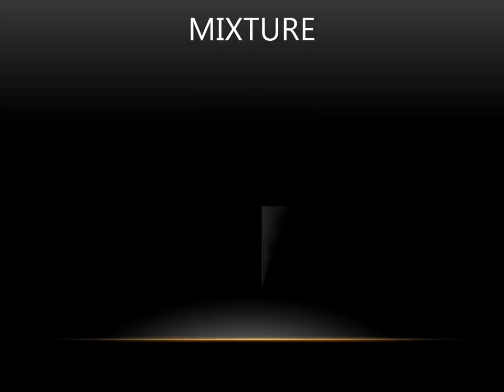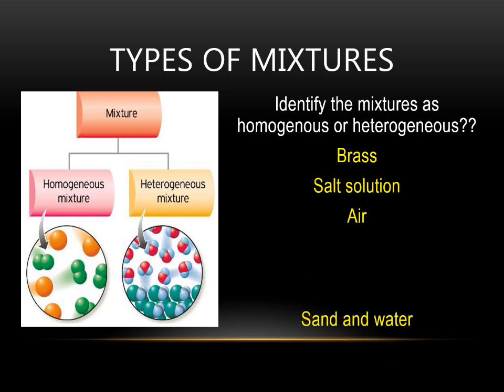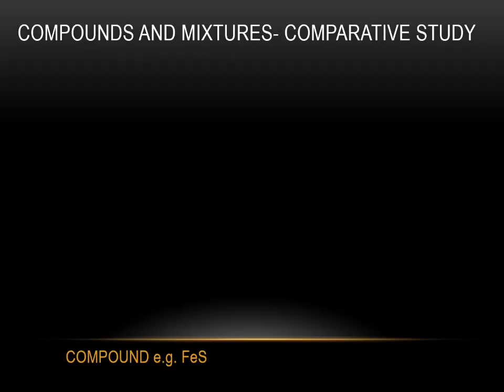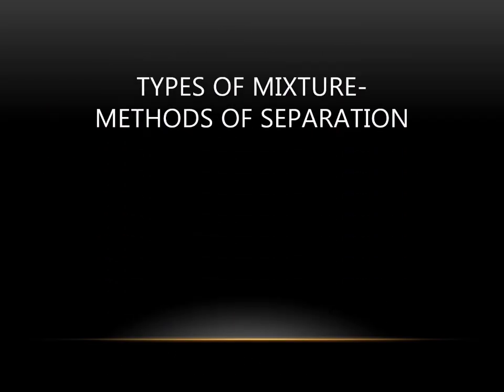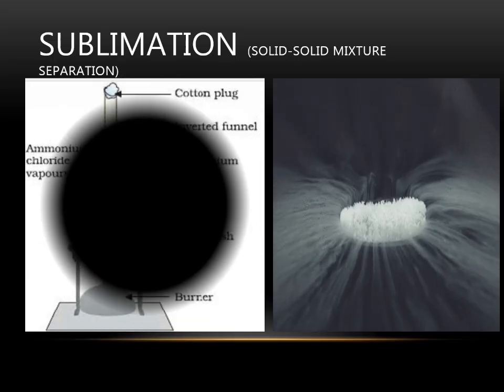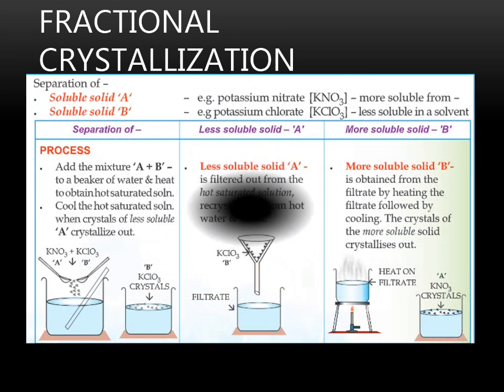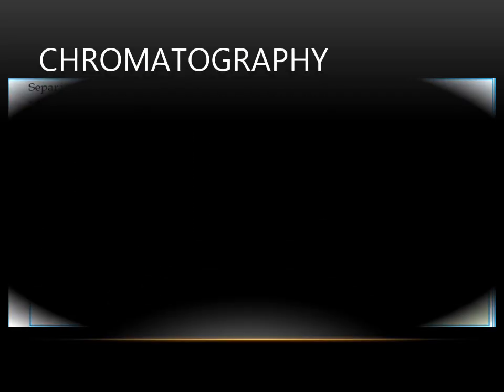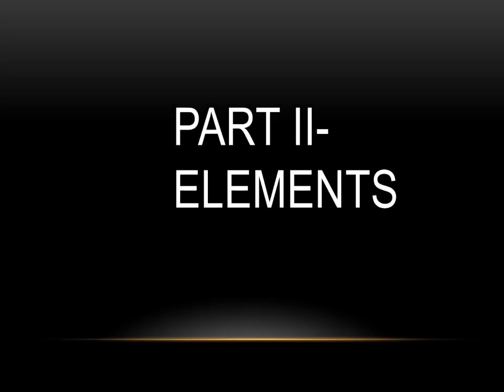Quick Revision of Elements, Compounds and Mixtures in Just 15 minutes